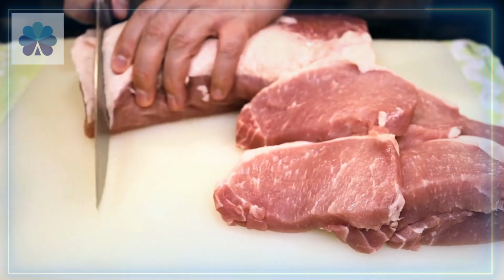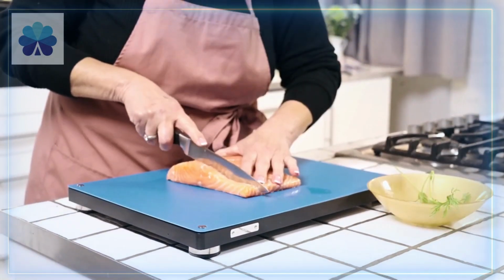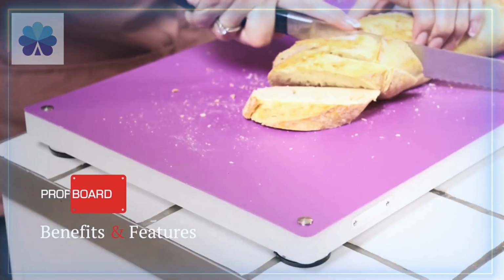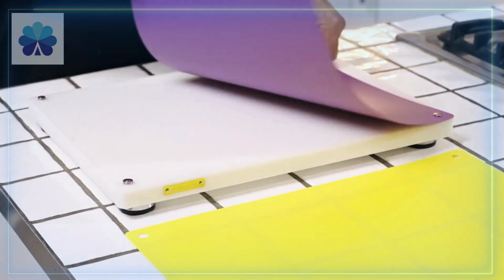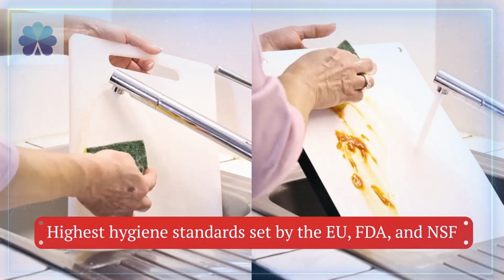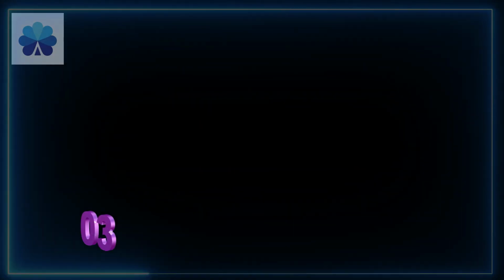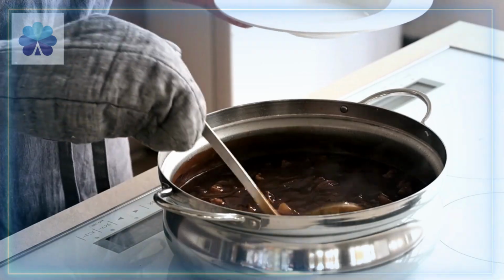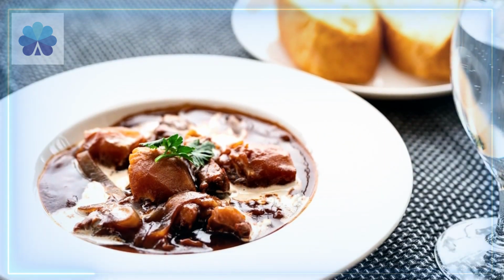10 Kitchen Gadgets That Are Another Level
10 Kitchen Gadgets That Are Another Level.

Product Information:
1. Oilvent：World's Unique Portable Range Hood by oilvent
2. Newair Nugget Ice Maker Countertop
3. MeetMesa: World's First Entertaining MiniBar with AC:
4. Profboard Cutting Board:
5. Shimomura Donabe Pot:
6. 💧 HydrQ: FILL👉PRESS👉FILTER👉DRINK IT
7. HOMEASY Electric Lunch Box
8. Bamboo Steamer Basket
9. Silicone Stretch Lids for Kitchen Food Storage
10. Microwave Anti-Splatter Cover
We spotlight the cool innovative tech gadgets and showcase the next big things in the tech world. Deep Dive into a world of exciting discoveries, unbeatable deals, and firsthand glimpses of the gadgets that are reshaping our digital future.

Our channel is a dynamic marketplace where you can explore, compare, and snag the latest gadgets at unbeatable prices. From limited-time discounts to special promotions, we're your go-to source for incredible deals around the web.